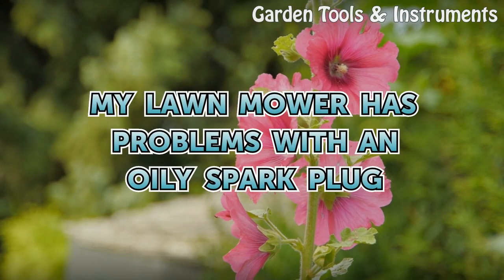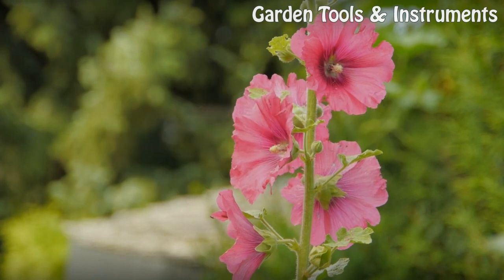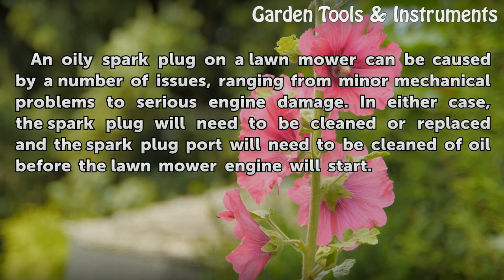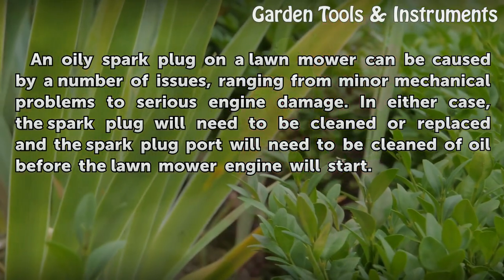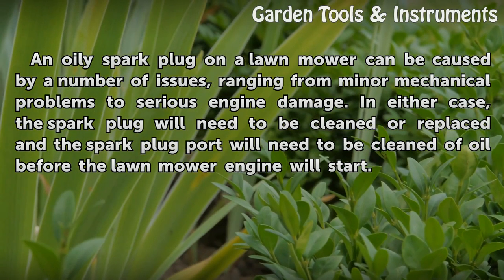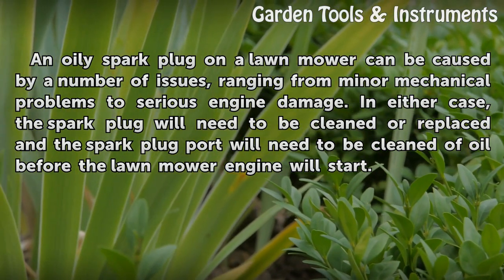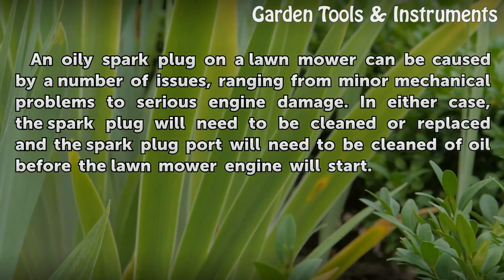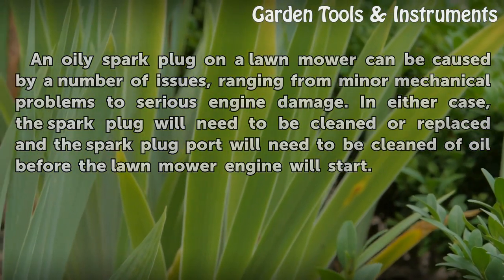My Lawn Mower Has Problems With an Oily Spark Plug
My Lawn Mower Has Problems With an Oily Spark Plug. An oily spark plug on a lawn mower can be caused by a number of issues, ranging from minor mechanical problems to serious engine damage. In either case, the spark plug will need to be cleaned or replaced and the spark plug port will need to be cleaned of oil before the lawn mower engine will...

Table of contents My Lawn Mower Has Problems With an Oily Spark Plug
Over Filled Oil 00:38
Piston Seals 01:06
Cleaning the Plug 01:35
Cleaning the Spark Plug Port 01:59